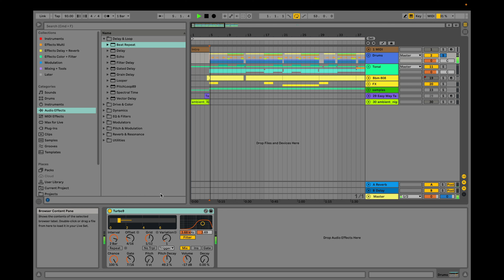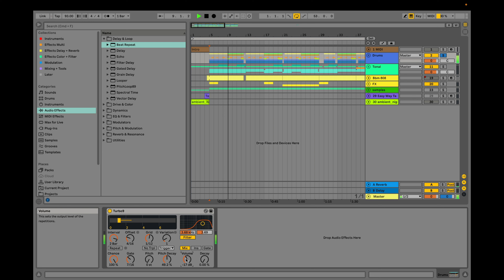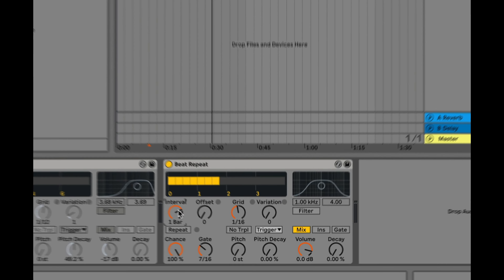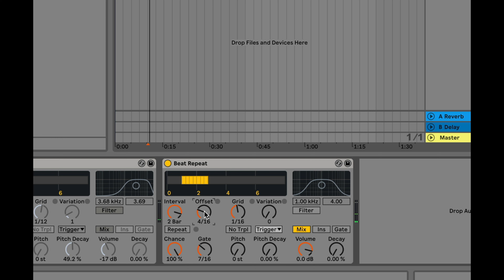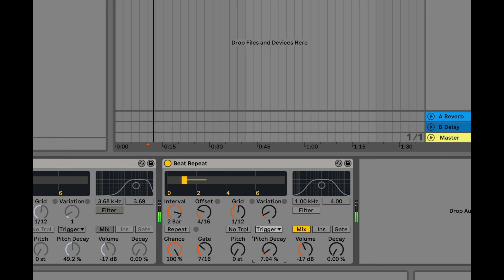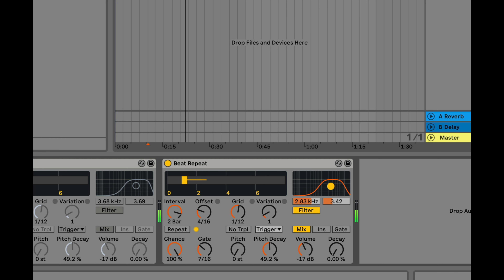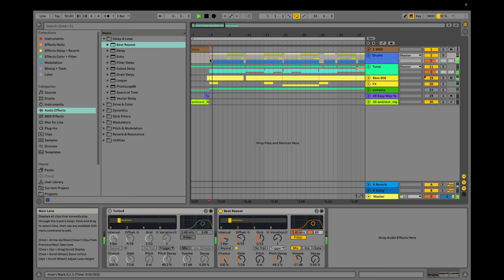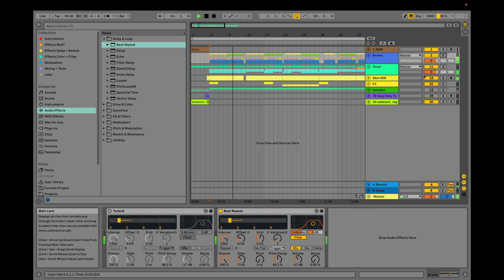1 Minute Ableton Live Tips: Rhythmic Ideas Using Beat Repeat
Ableton Live's Beat Repeat (found in Audio Effects) can enhance drum tracks by creating dynamic and rhythmic variations, such as stuttering effects, rolls, and fills, adding energy and excitement to the track while making it sound less repetitive. The plugin's parameters, including repeat rate, gate length, and probability, can be adjusted to create unique and compelling drum rhythms.

Appreciate all of you who likes, comments or subs to my channel 😇